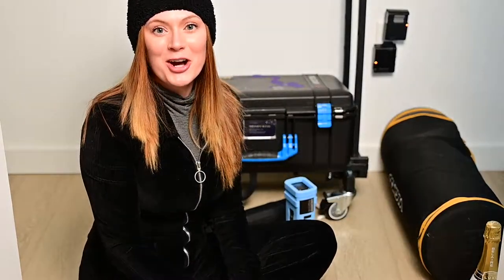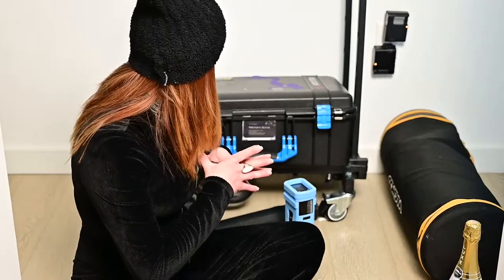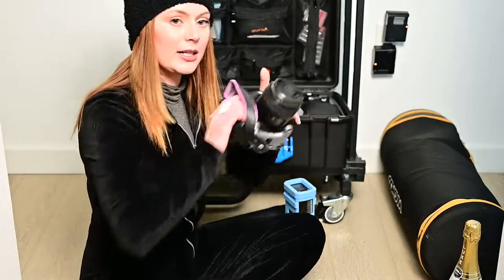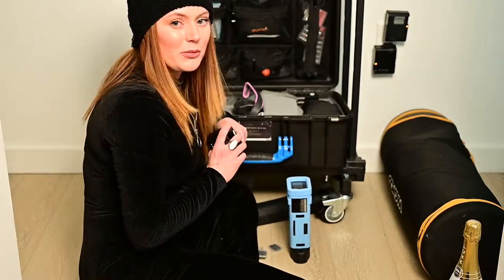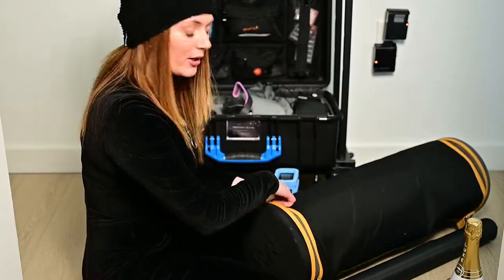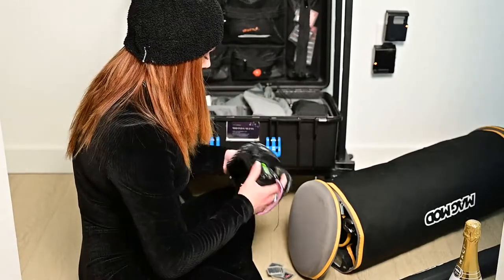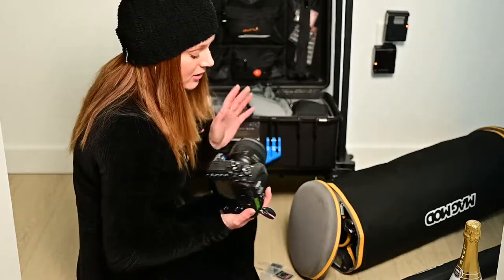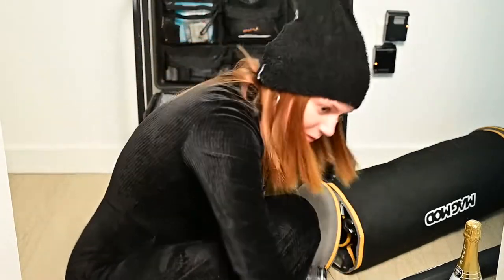What's in my boudoir photography bag? (everything you need for a photoshoot)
You will learn everything I bring to a boudoir photography session in NYC and Jersey City. What's in my bag?

Magbox 24" Octabox Kit
Trigger from camera to Godox Ad200
Nikon D750 camera
Godox Ad200 flash
35mm 1.4 lens
85mm 1.8 lens
64 GB 300mb/s cards
Bluetooth Speaker
Lens Cleaning pen

My Youtube gear list:

Neewer LED light and softboxes w/ stand kit
LED Wand
Tripod for camera
Microphone (on camera)
Nikon z6ii
Nikon z 50mm macro